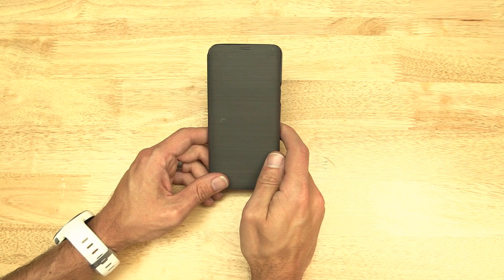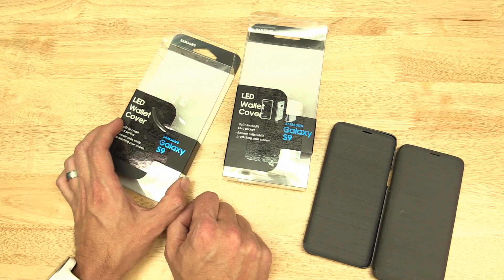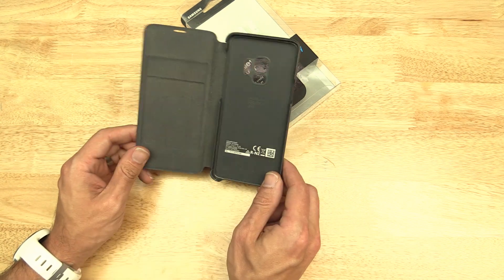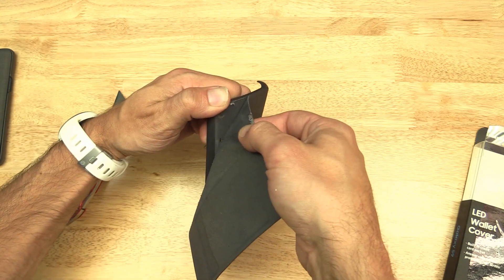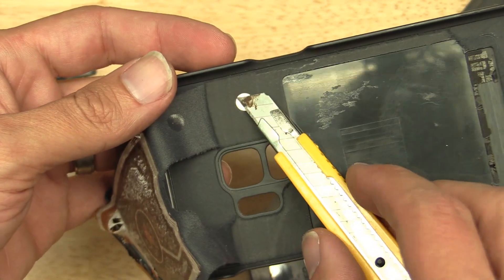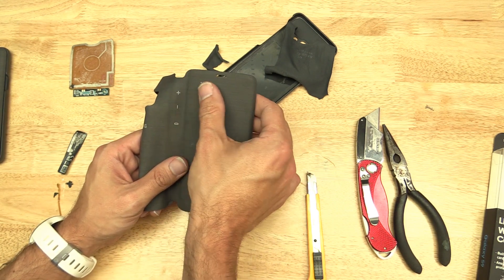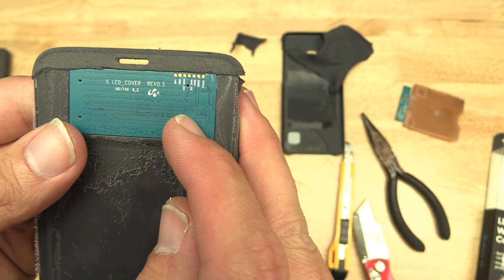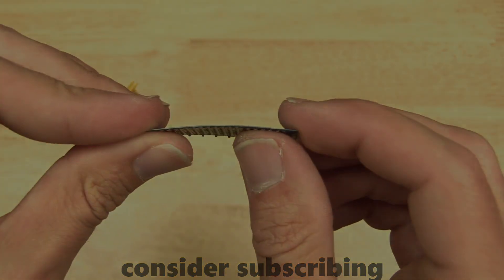SAMSUNG S9 S9+ LED Cover Pie Update FIX! (and TEARDOWN!)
Did your Samsung LED Wallet Cover or LED View Cover stop working after the update to Android Pie 9.0? You are not alone! Not only will this video cover the reason & solution - but we'll actually tear the cover apart & see how it works!